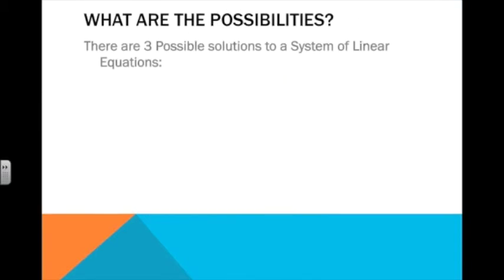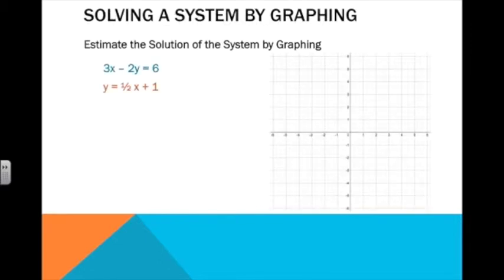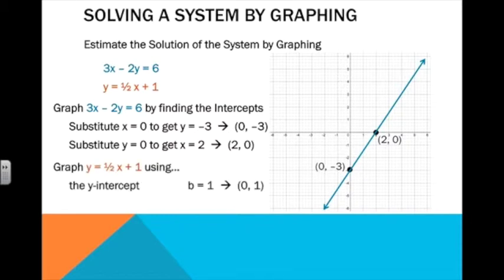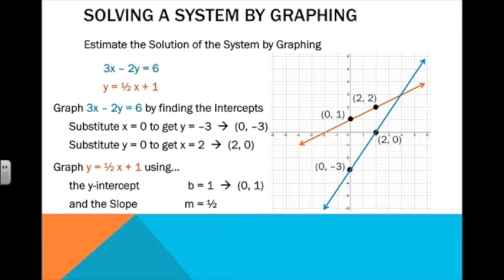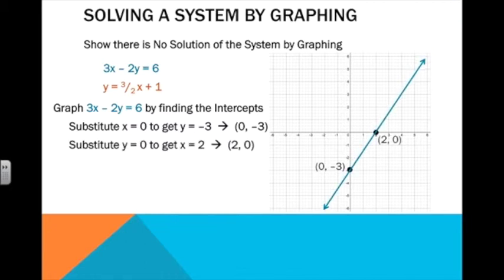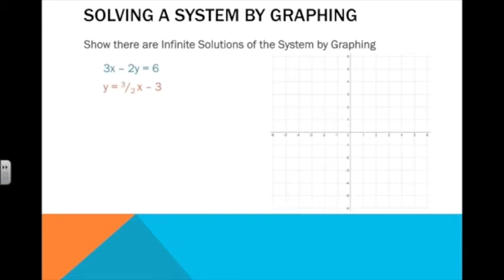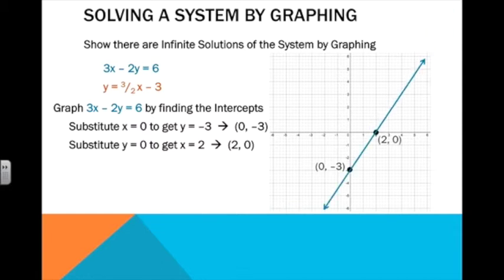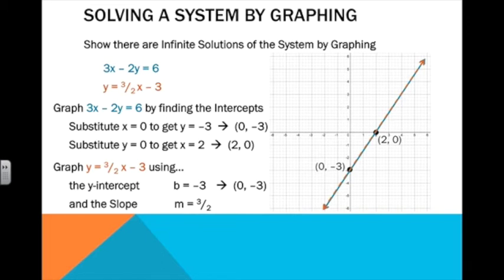Solving Systems of Equations by Graphing